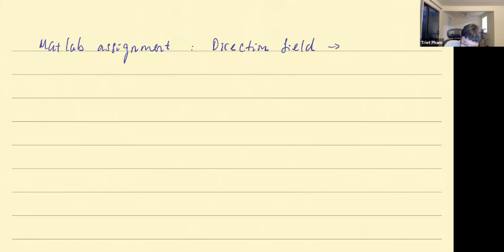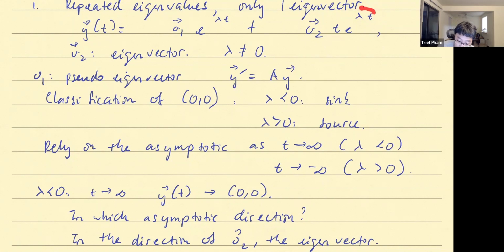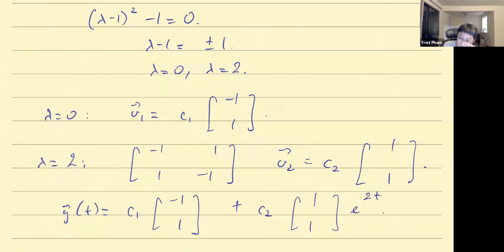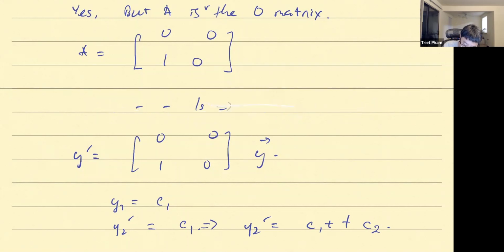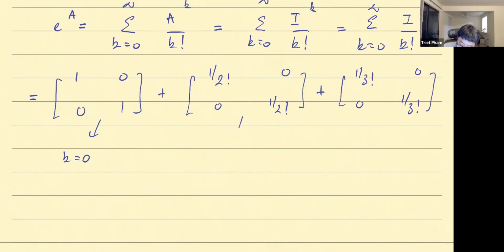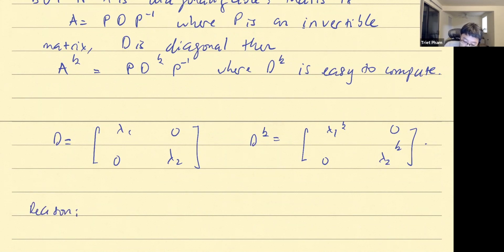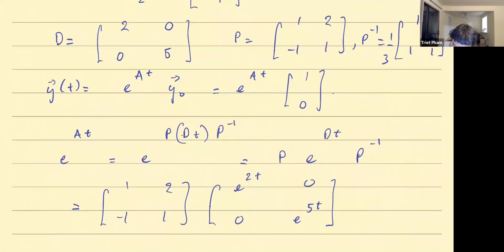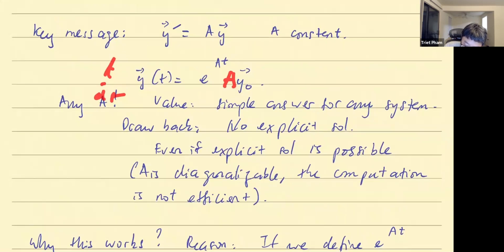GMT20201117 215826 252 TTh le 1920x972